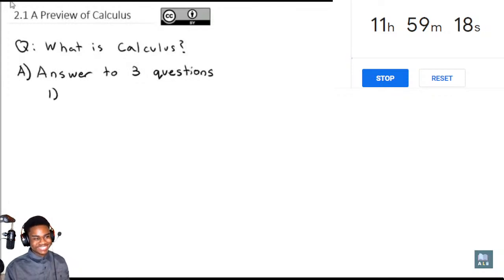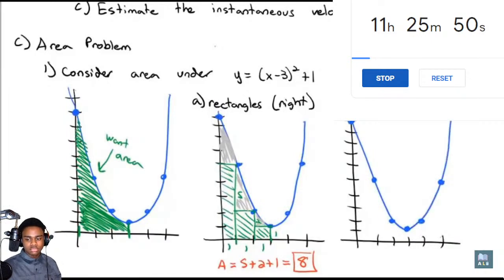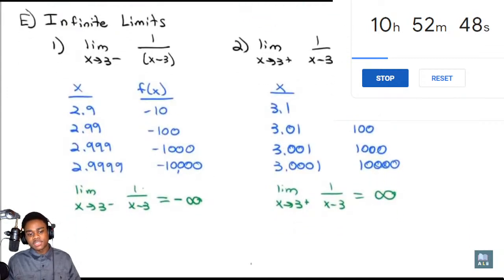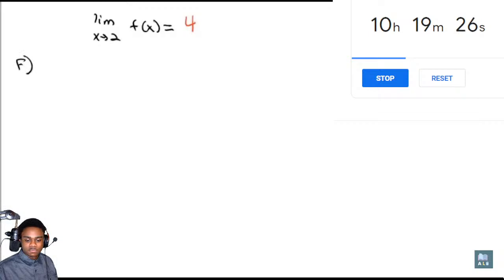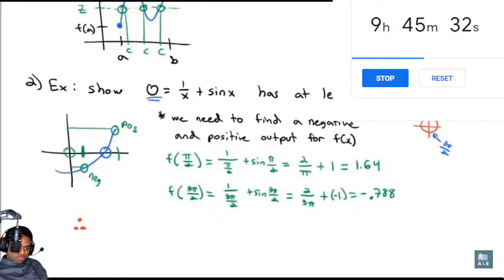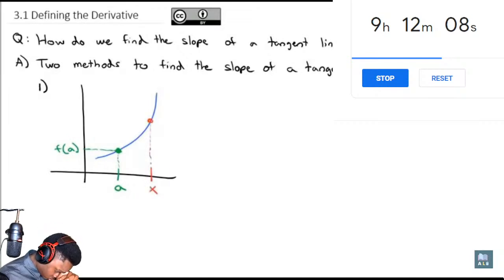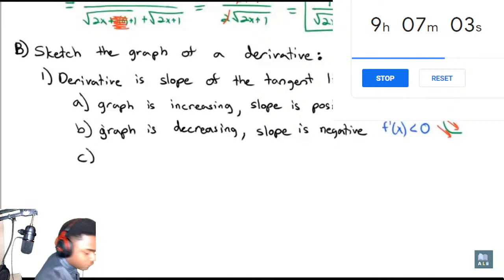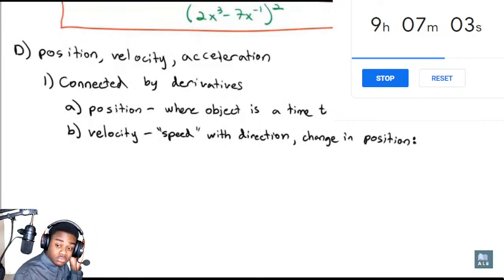HOW 4 HOURS OF MATH DROVE ME INSANE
pls help me im suffering